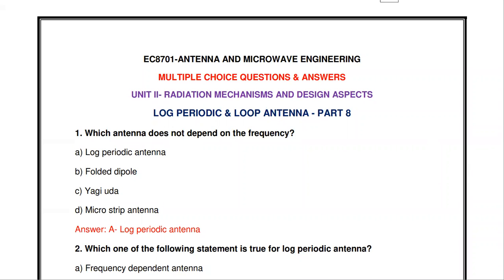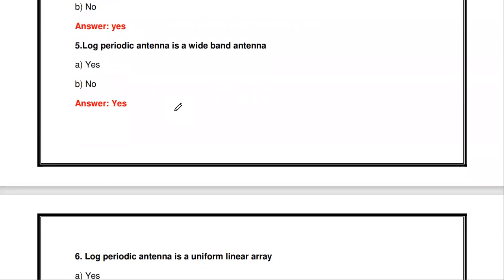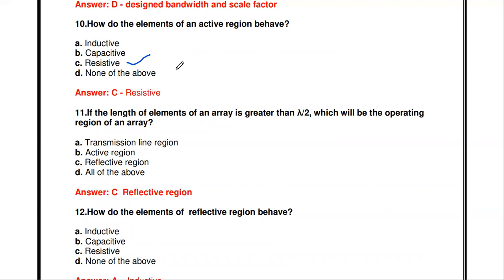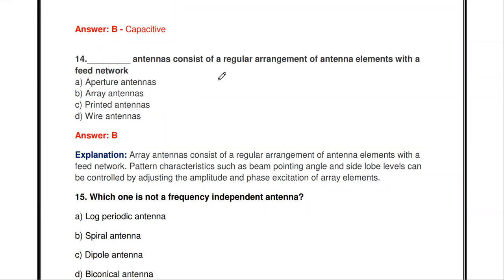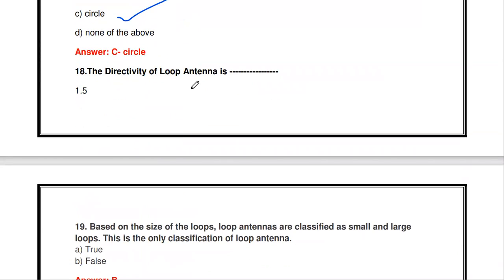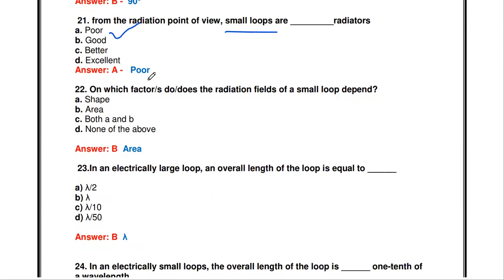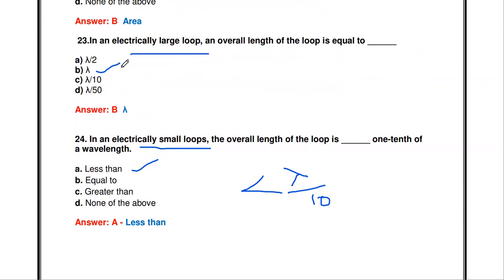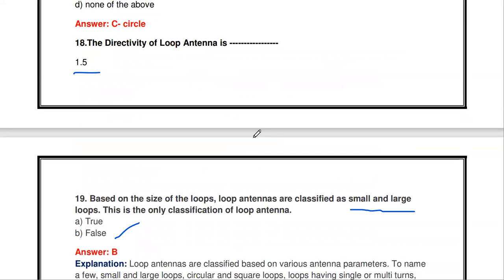EC8701 MCQ | Antenna and microwave engineering MCQ | Log periodic antenna MCQ | Loop antenna MCQ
This video gives the 30 important multiple choice questions and answers from the topic log periodic antenna & loop antenna from unit 2.